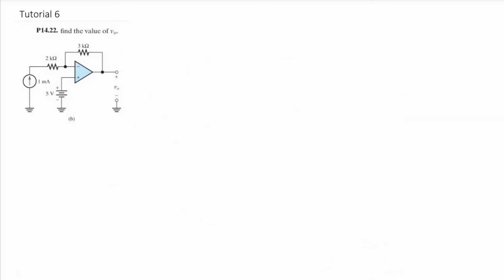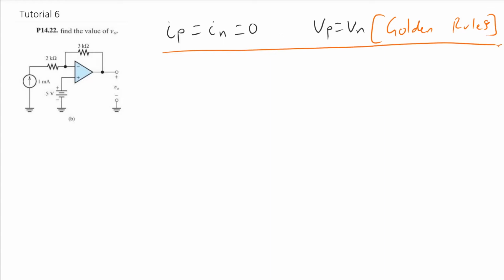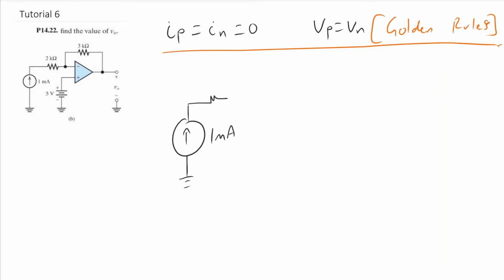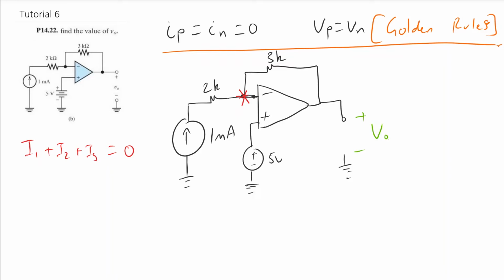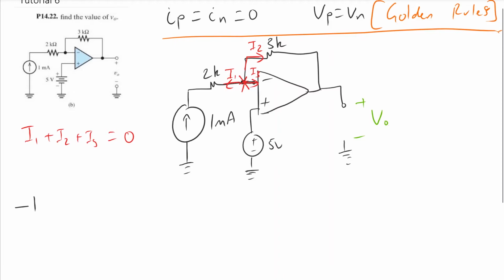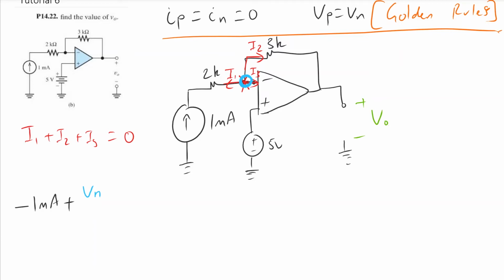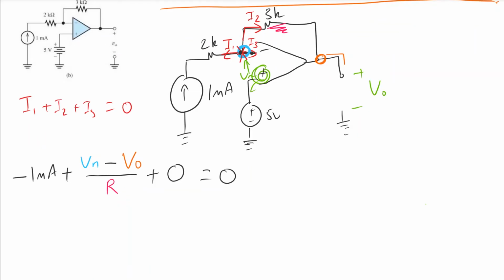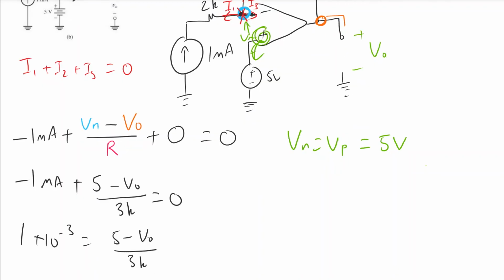EGB120 Tutorial 8-Question 1